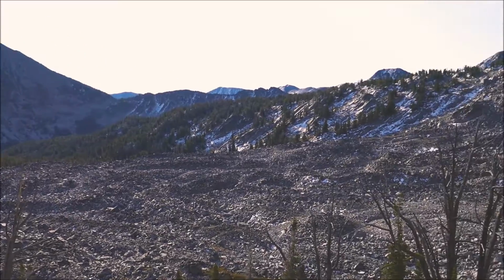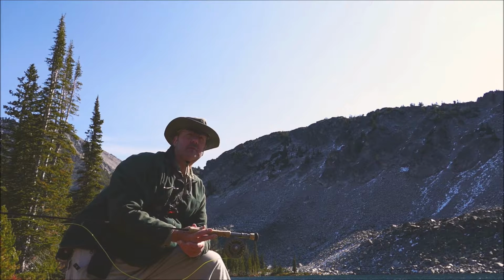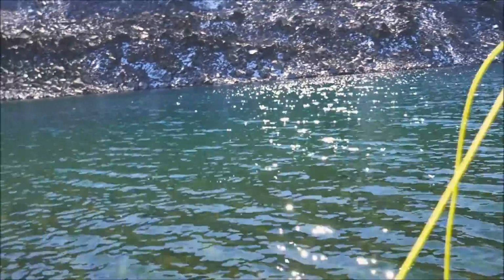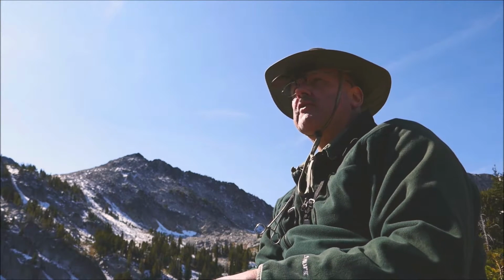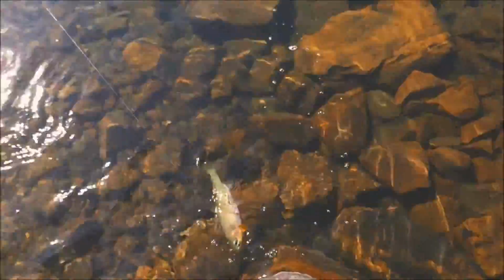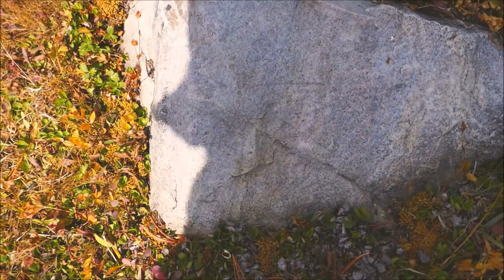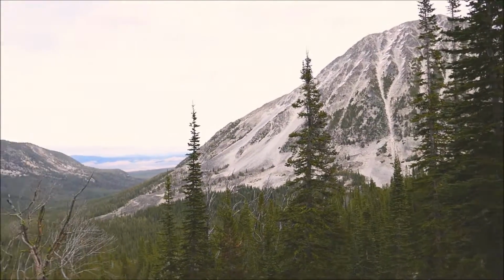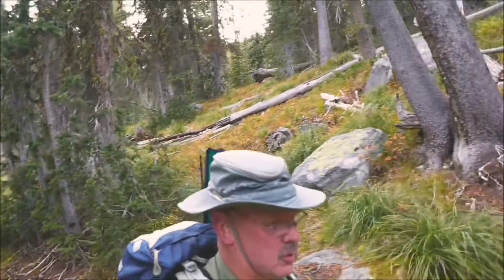Little Lake, Beaverhead Range - 10-1-20